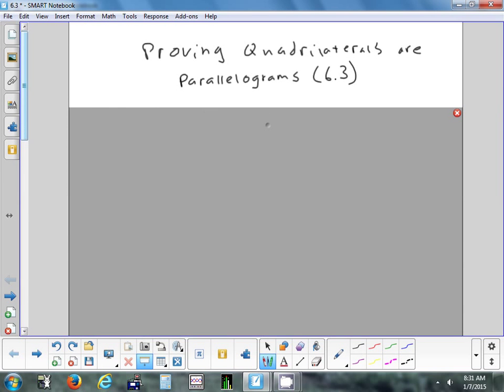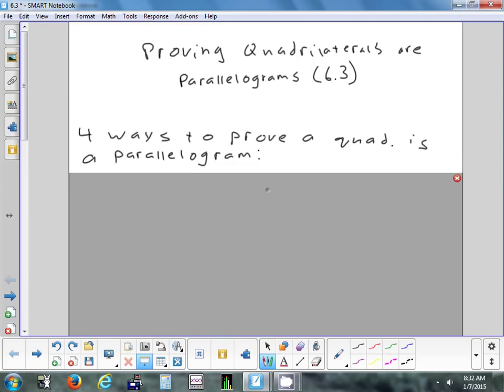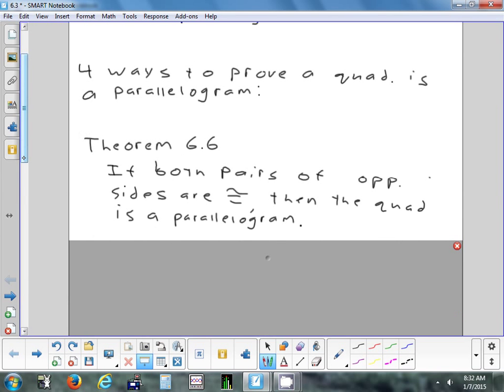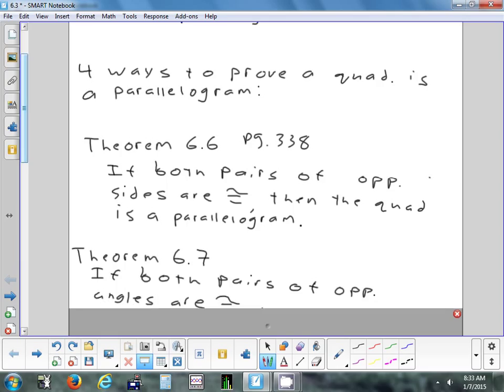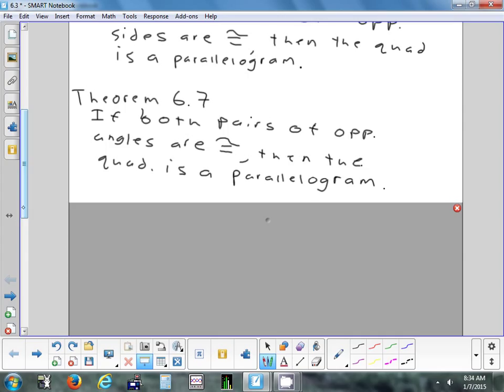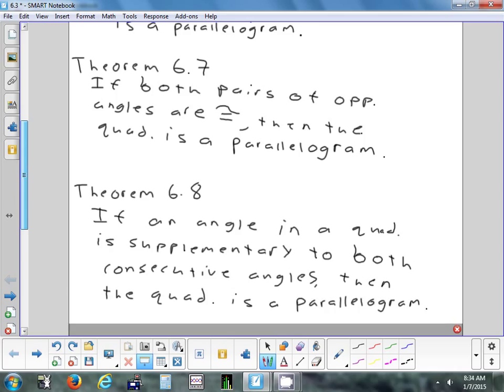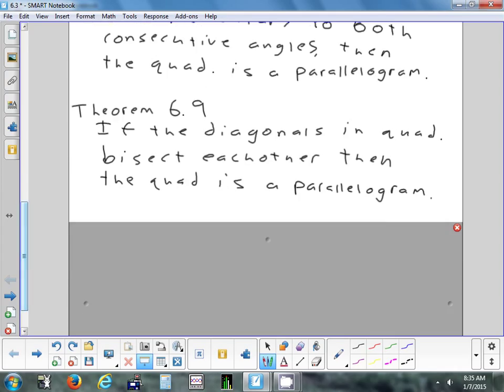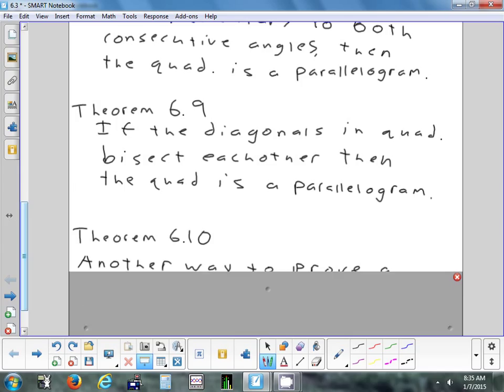6.3 Proving Quadrilaterals are Parallelograms 1-7-15